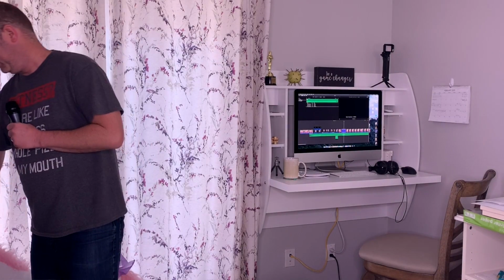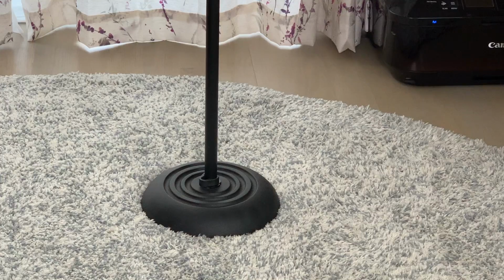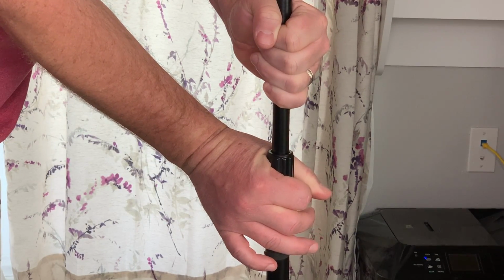USING THE MIC: A New Comedian and Microphone Work - Wanted to Share Some Insight on Mic Stage Work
So recently I was in a show at the World Famous Ice House in Pasadena, CA.  I normally am pretty good handling the microphone.  One of my comedy coaches, Greg Dean, recently stressed the importance of a smooth entrance and a smooth exit in the show.  So towards the end of my show I tried to bring the stand to the front of the stage before hitting my final few jokes.  I nearly pulled the mic stand apart.  Have you ever done this in comedy or public speaking?  Would love to hear your stories if so.

Also, I share some Tips on HOW TO handle the microphone, as well as the equipment I use to practice with in my studio space.  Let me know if this was helpful at all.